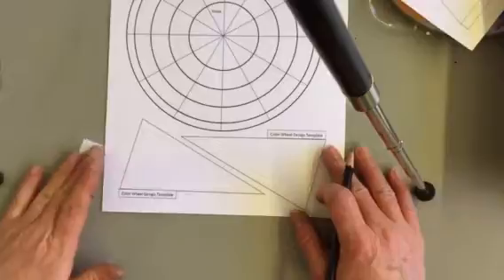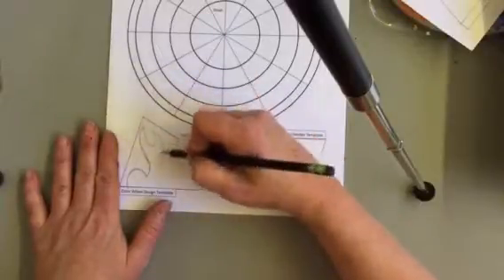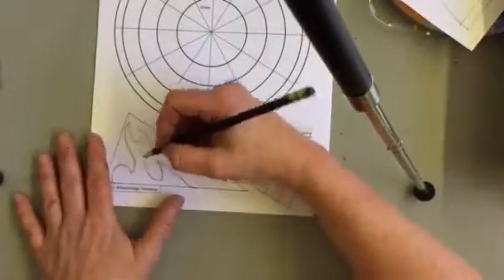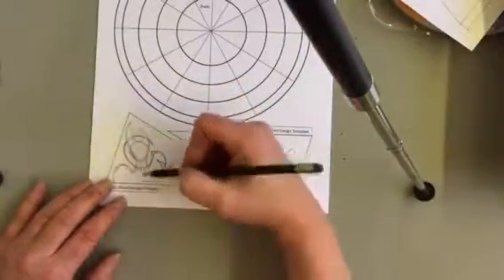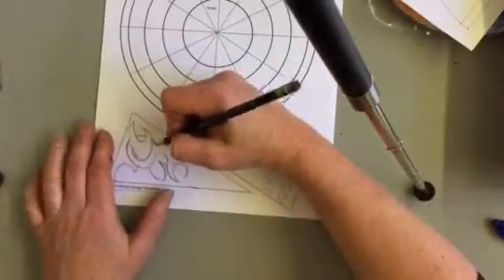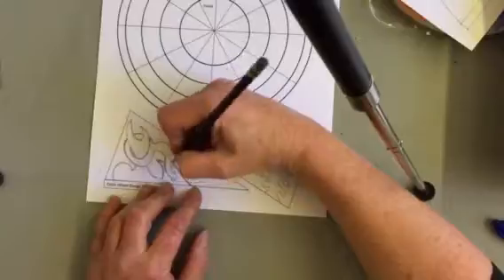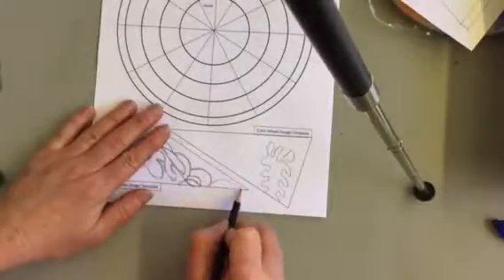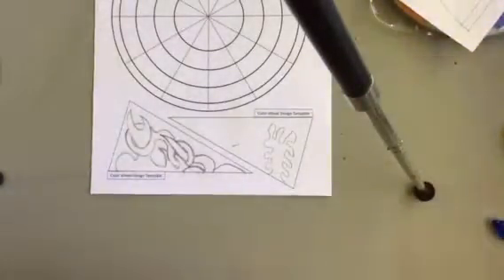Making Design for Color Wheel